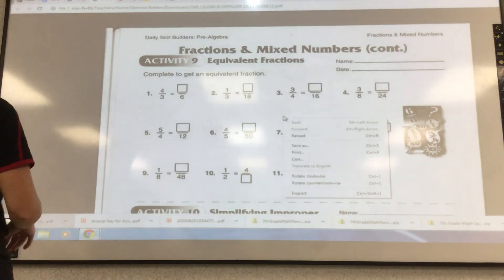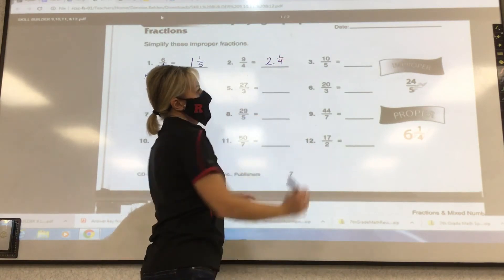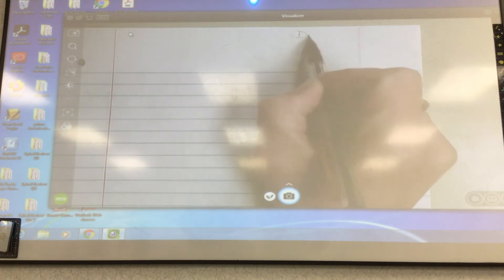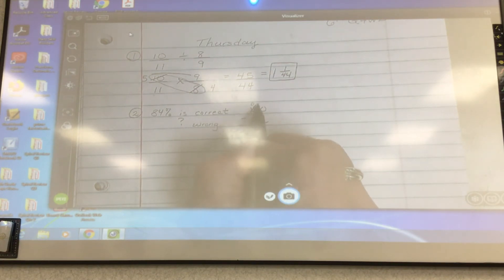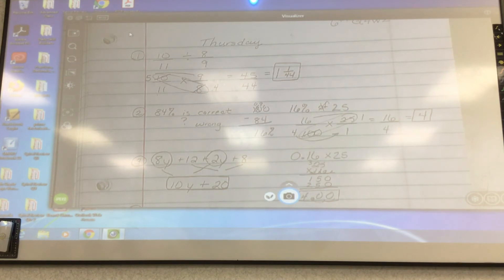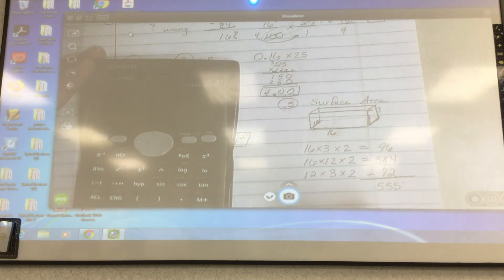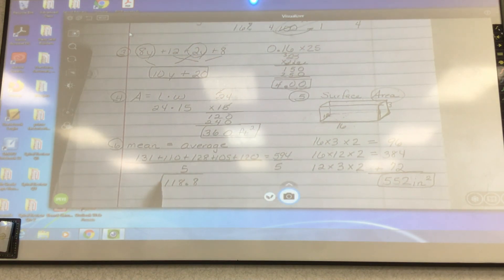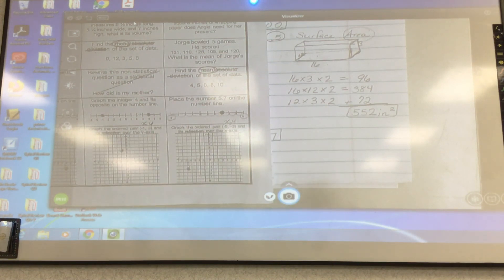6th grade spiral review